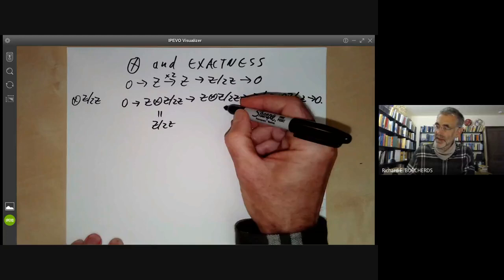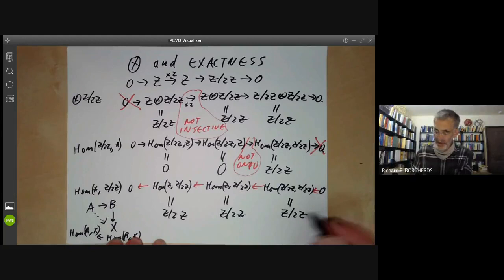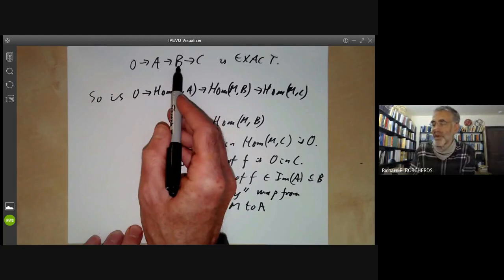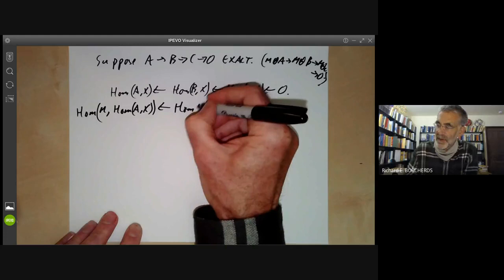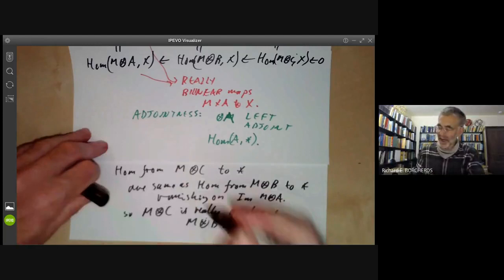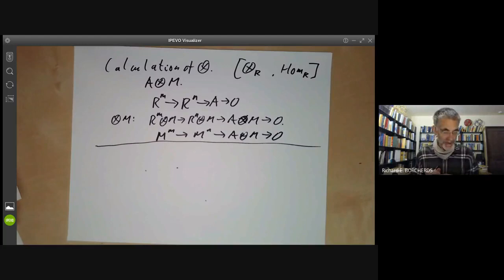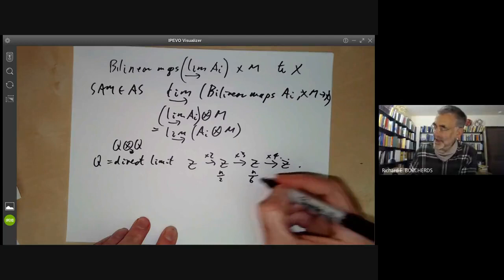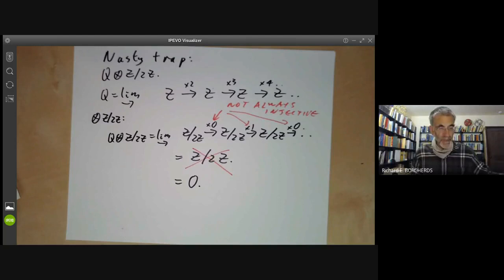Commutative algebra 21 Tensor products and exactness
This lecture is part of an online course on commutative algebra, following the book
"Commutative algebra with a view toward algebraic geometry" by David Eisenbud.

In this lecture we study when taking tensor product preserves exactness.
We also show that tensor products preserve direct limits, and show how to use this to calculate some examples of tensor products, such as the tensor product of Q and Q.

Reading: Section 2.2
Exercise: 2.13
Calculate Hom(M,N) and the tensor products of M, N over the ring k[x] for all pairs M,N of modules each of which is isomorphic to k(x), k[x], or k[x]/(f^n) where f is an irreducible polynomial.